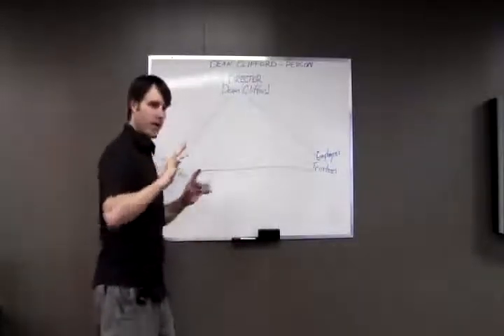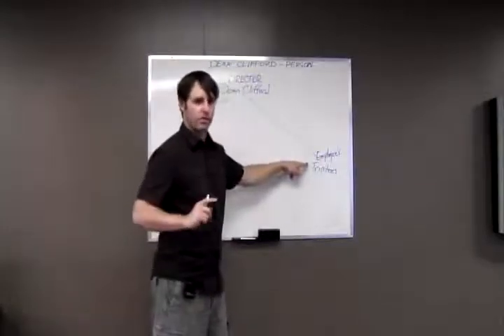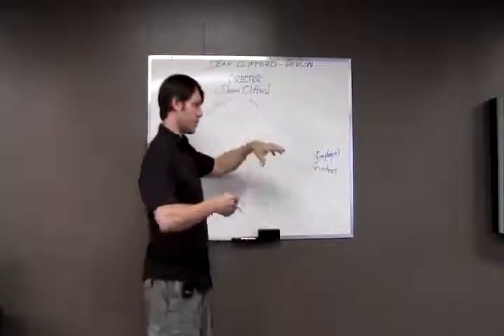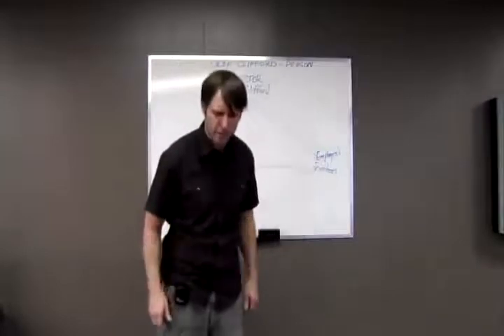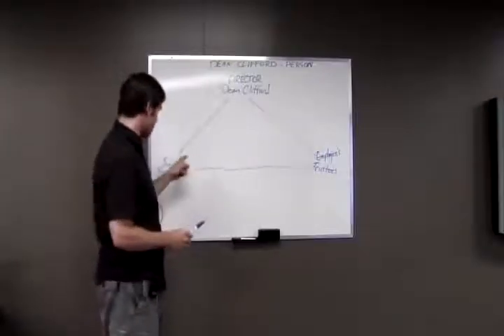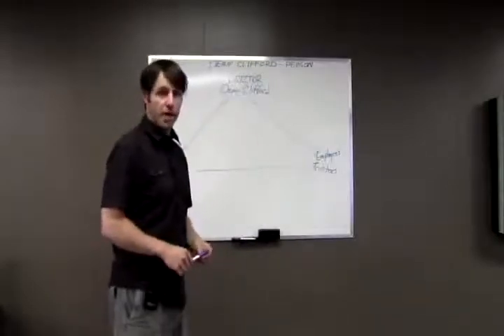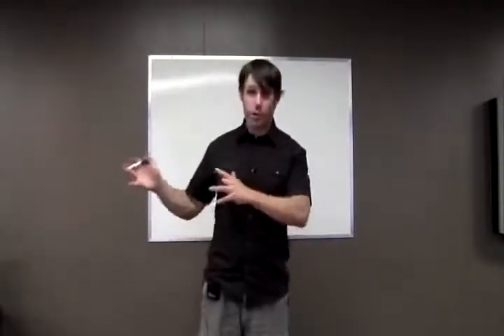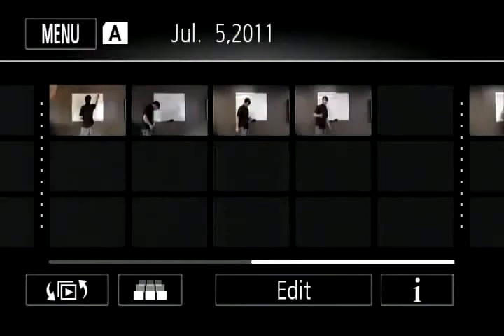Dean Clifford-Sovereignity & Remedy With Trust Law Video #2 Part 4-4